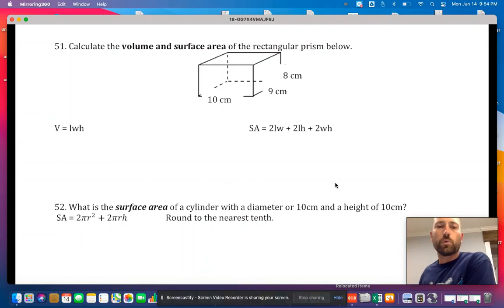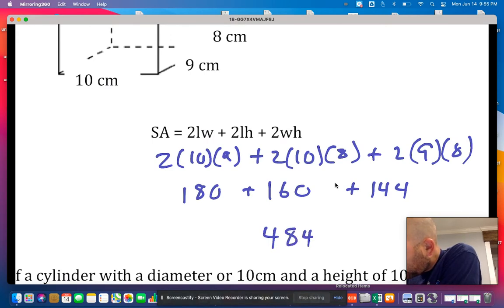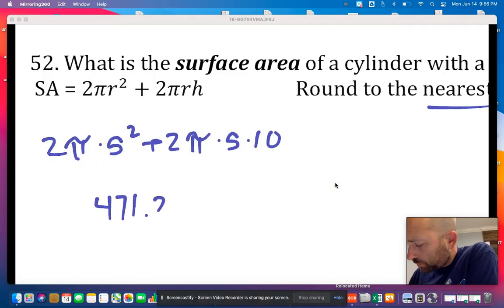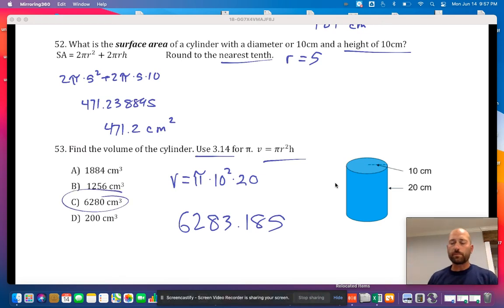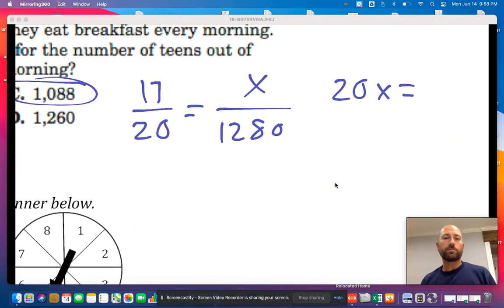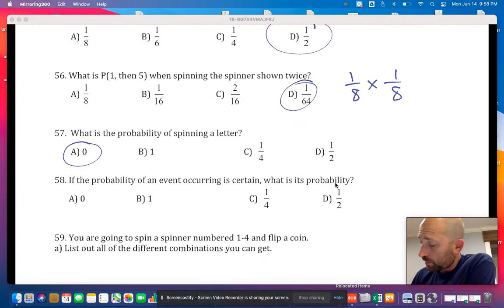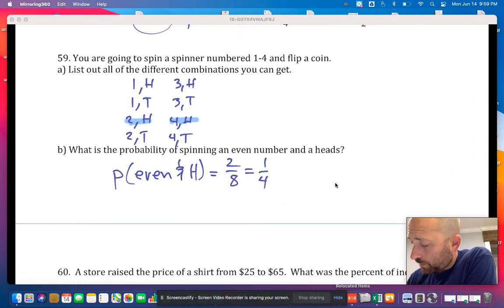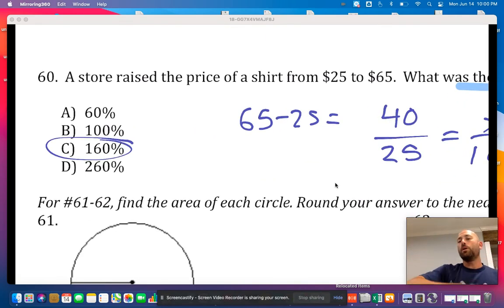Final Review 51 - 60